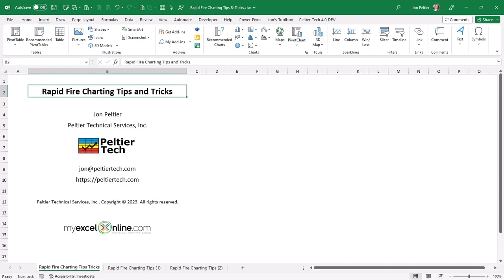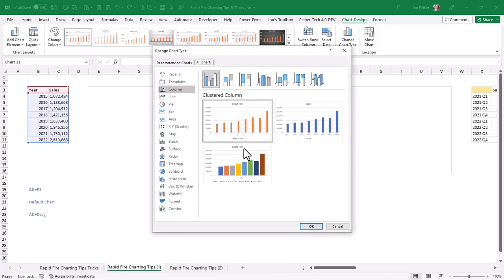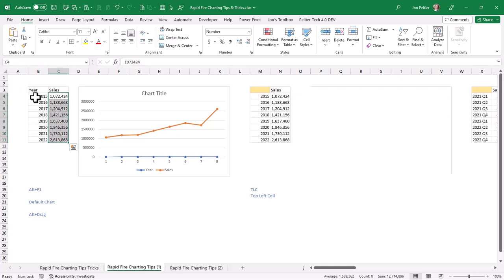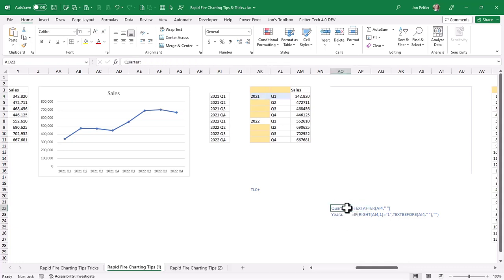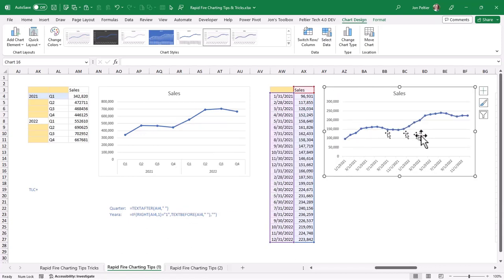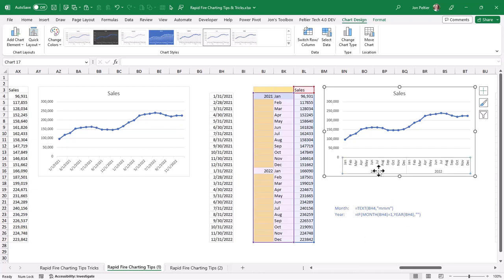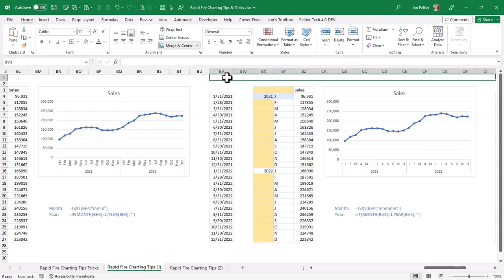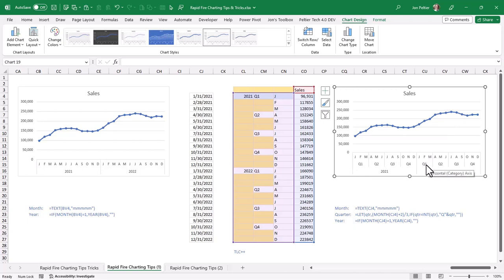The Best Excel Chart Tips & Tricks of 2022 by Jon Peltier (Excel MVP)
shares the best Excel Chart tips & tricks of 2022!